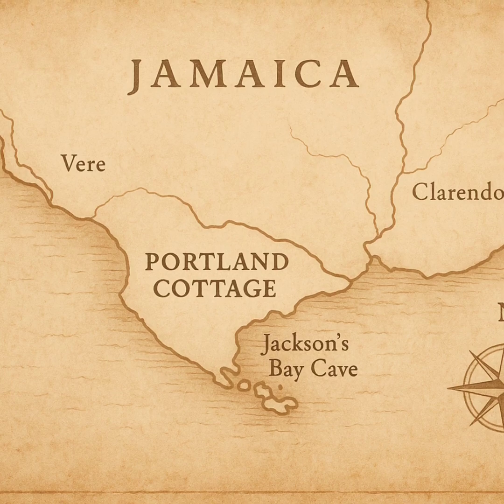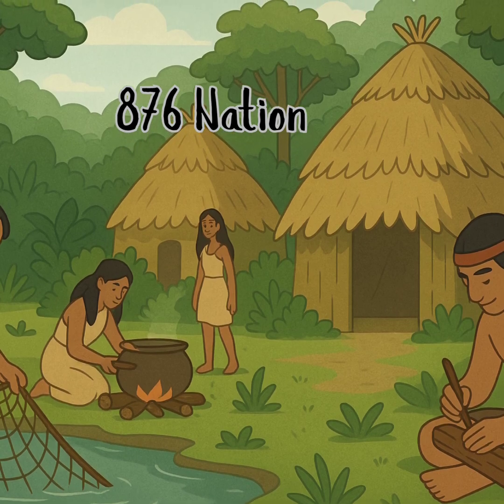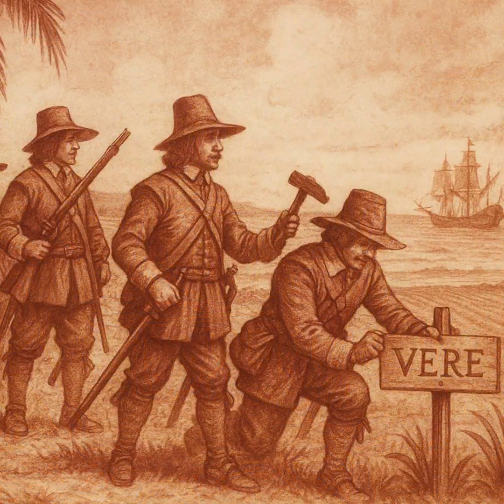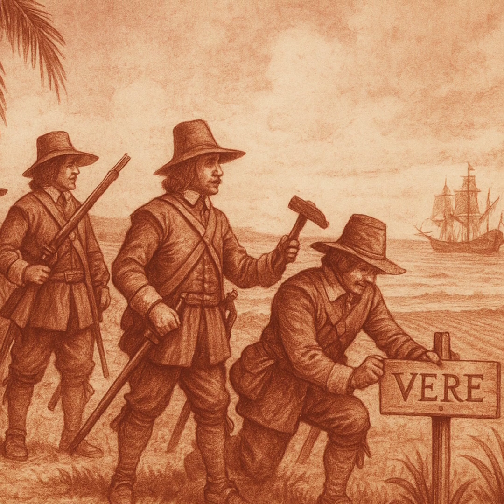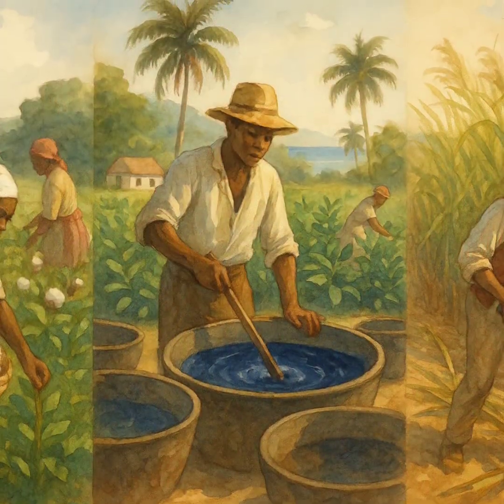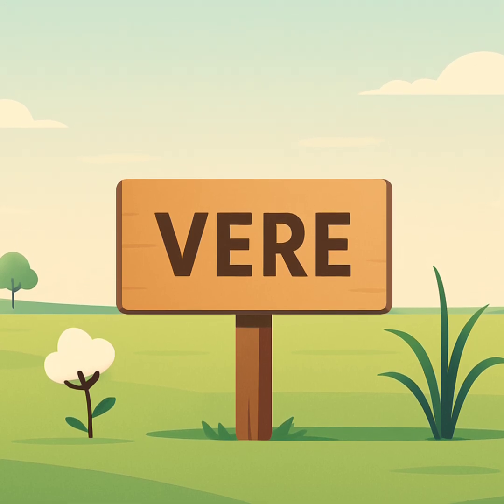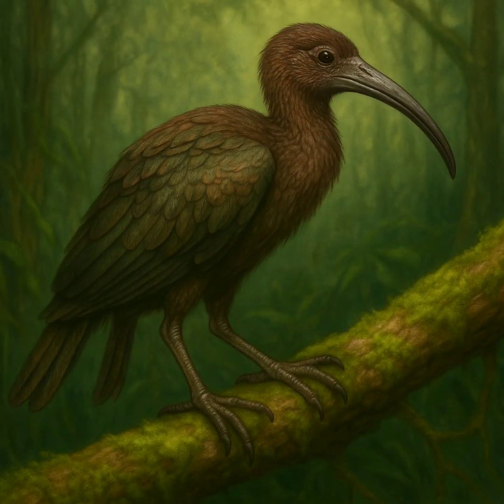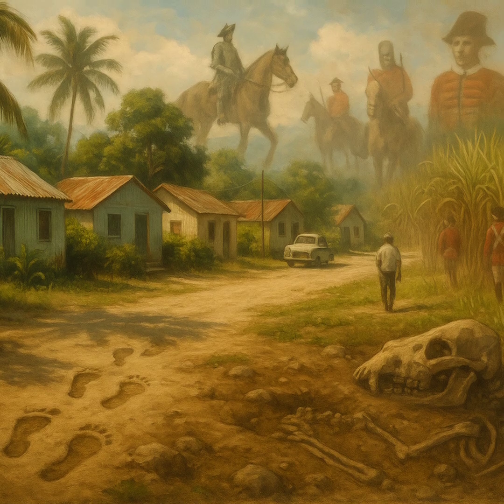The Prehistoric Secrets of Portland Cottage, Jamaica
Portland Cottage, on Jamaica’s southern coast, hides a story few have heard. Long before plantations and colonial names, this land—once called Portland Ridge—was home to the Taino people, wild savannahs, and even extinct animals whose bones still rest in the Jackson’s Bay caves.

In this video, we explore the rich layers of Jamaican history buried beneath Portland Cottage—from Indigenous life to Spanish cattle ranches, British sugar plantations, and fossils that reveal a prehistoric world.

It’s time to look beyond the map and rediscover what was lost.